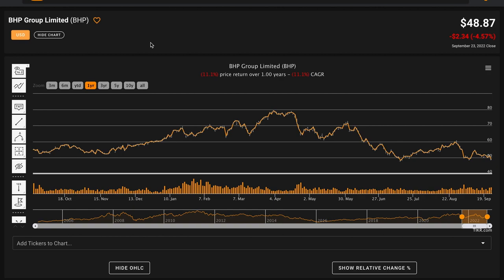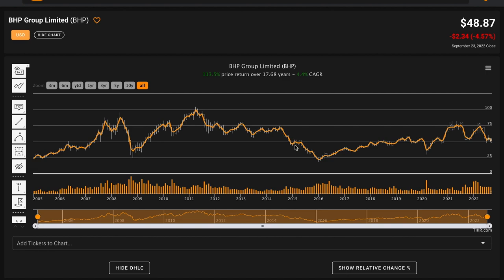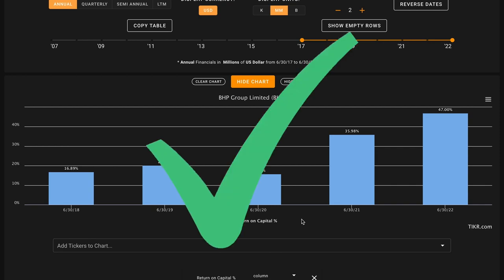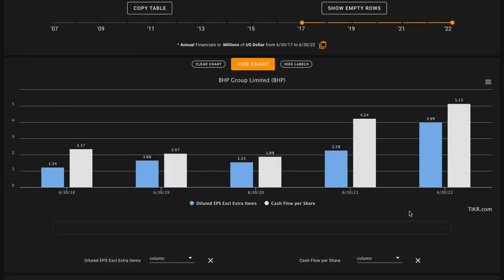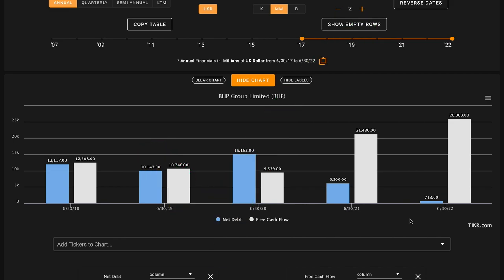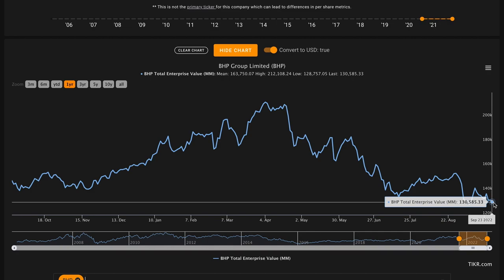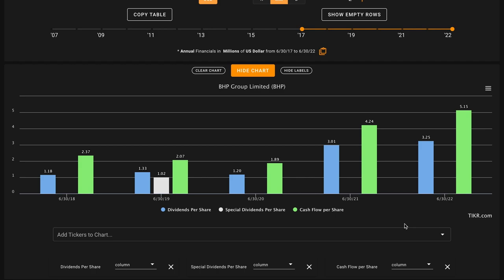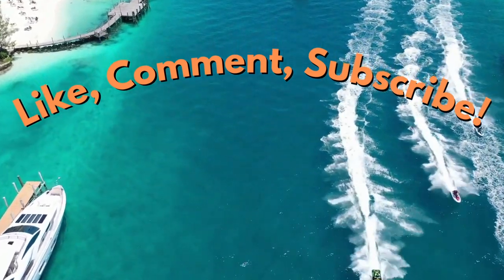Is BHP Group Stock a Buy Now!? | BHP Group (BHP) Stock Analysis!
In this video, we'll perform a BHP stock analysis and figure out what the company looks like based on the numbers. We'll also try to figure out what a reasonable fair value is for BHP Group Limited. And answer is BHP one of the best dividend stocks to buy at the current price? Find out in the video above! Global Value's BHP Group Limited stock analysis.

 ❖ MUSIC ❖
♪ "Lift"